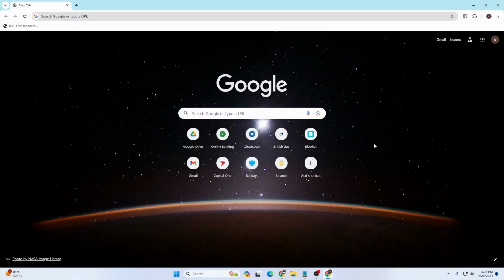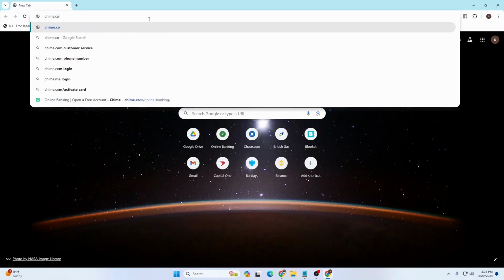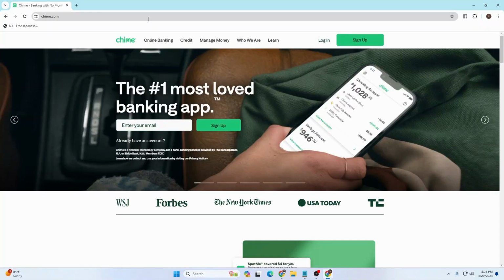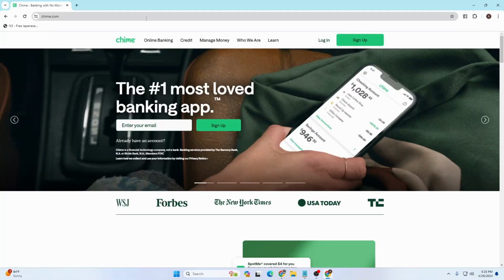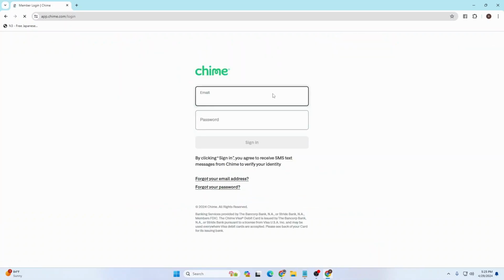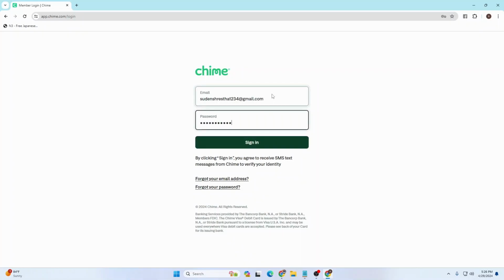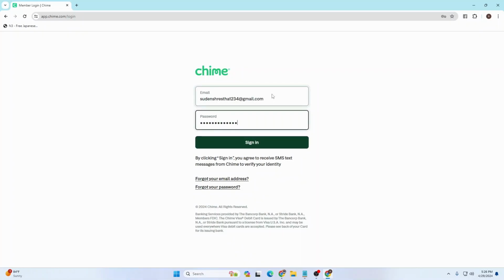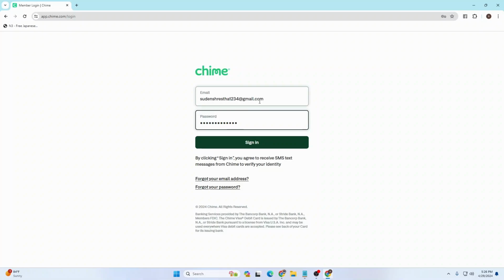How to Login to Chime Bank Account Online?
How to Login to Chime Bank Account Online? TutorialGuru

Welcome to TutorialGuru, your trusted source for tech tutorials and guides! In today's tutorial, we're delving into online banking with Chime and showing you how to log into your bank account online. Whether you're managing your finances, checking your balance, or setting up direct deposits, accessing your Chime bank account online offers convenience and control, and we're here to walk you through the process.